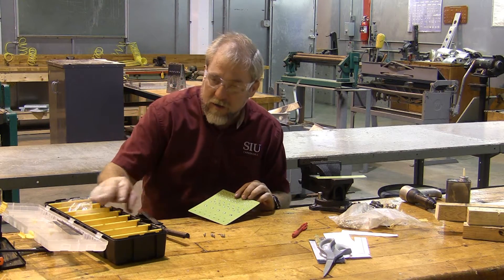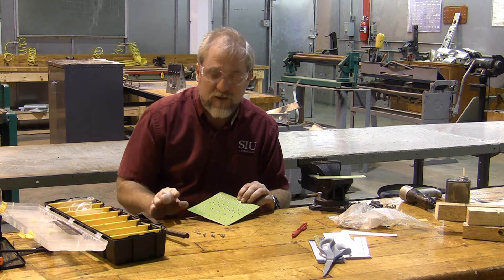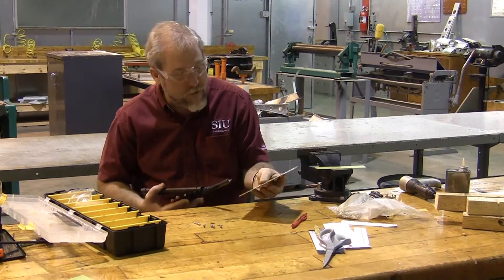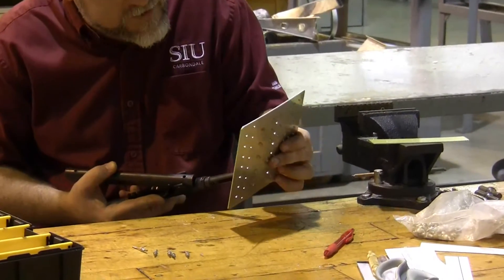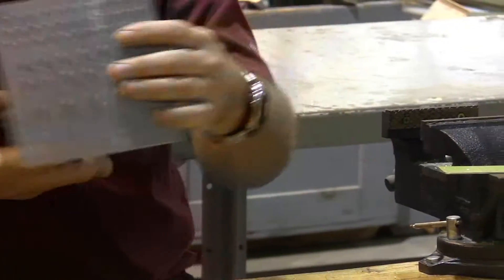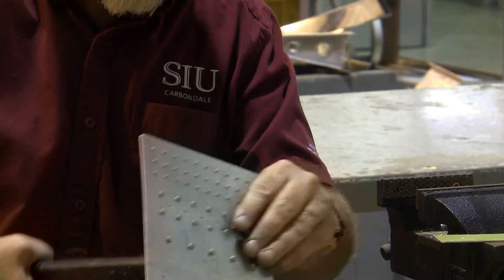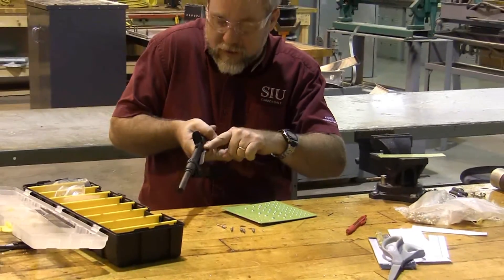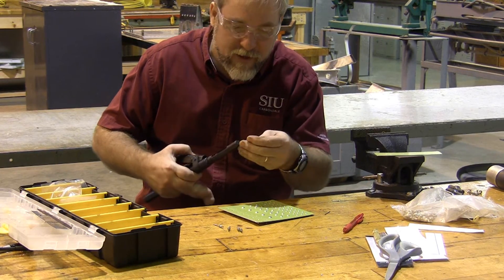AVT 206 A&P Sheet Metal Class - P1 - Installing CherryMax Pulled Rivets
This video is part of a series from Southern Illinois University in Carbondale, IL.  This is from Project 1, and is part of a much larger video.  This video shows manual pulling of CherryMax rivets, which can be thought of as the aviation version of POP rivets.  They retain their strength by locking the steel pulling collar in the center of the rivet.  See my other videos to see how to remove this type of fastener.